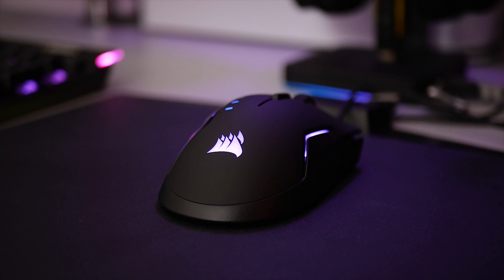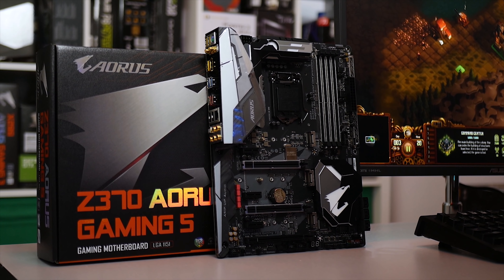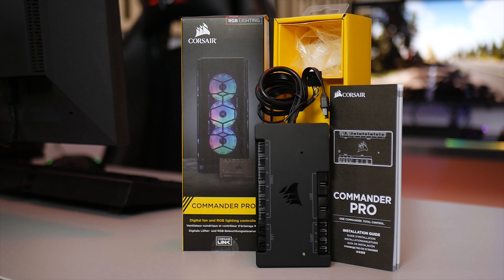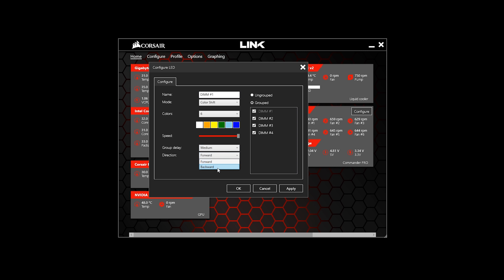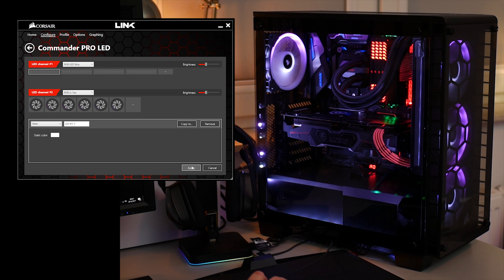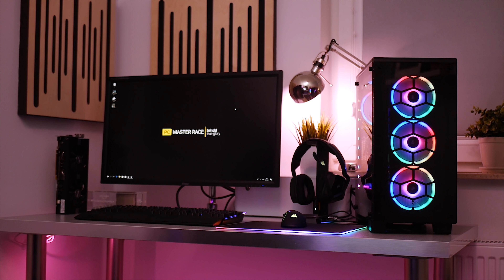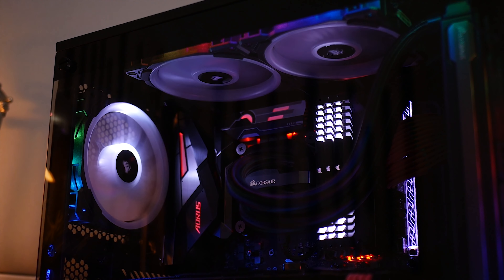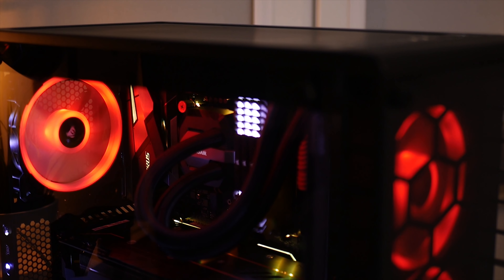BUDUJEMY PC Z LED RGB 🎄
Budowa gamingowego pokoju już za nami. Najwyższy czas na postawienie kolejnego kroku, którym będzie montaż stanowiska testowego wypełnionego po brzegi LEDami RGB. Jesteście gotowi na wizytę po jasnej stronie mocy? ;)

Piona dla wszystkich, którzy czytają opisy odcinków! 💪